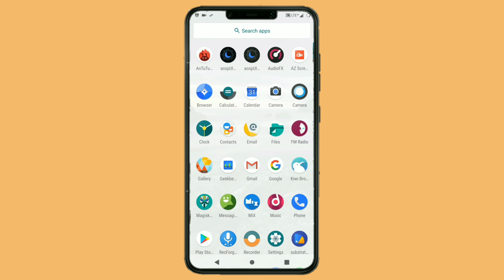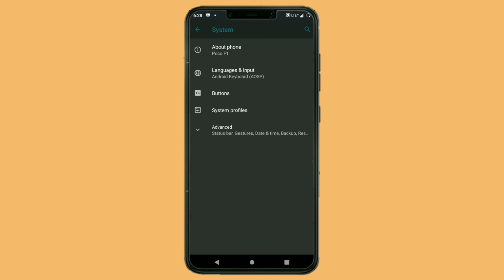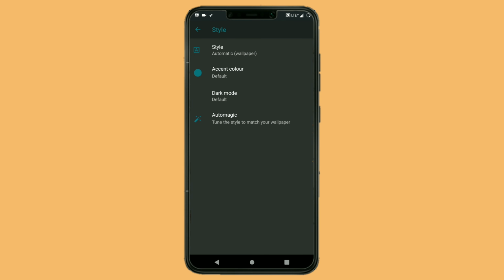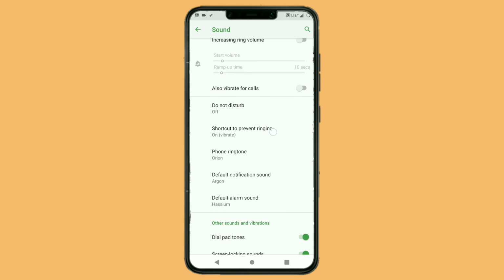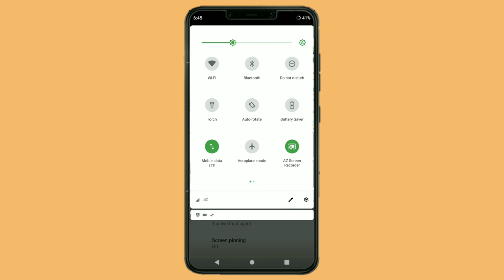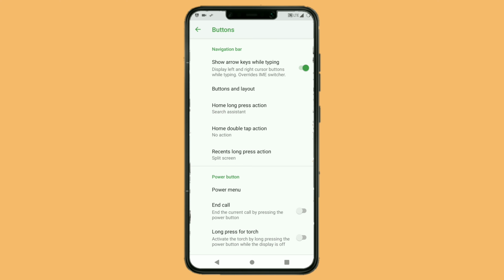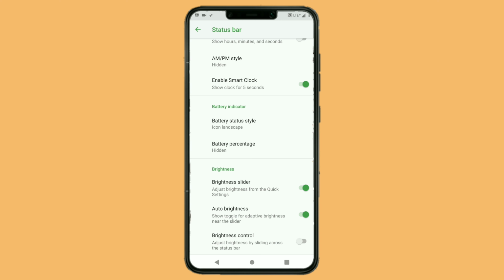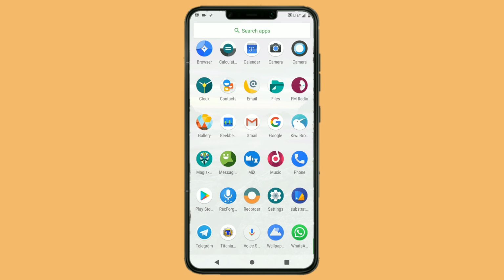LineageOS 16 Alpha Review for POCO F1: IR Camera, Dirac Sound, One Handed Mode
In this video, we review an alpha build of LineageOS 16.0 for the POCO F1. This is a huge update that brings performance improvements, IR camera, Dirac Sound and one handed mode.

Magisk (can be flashed after the Gapps)